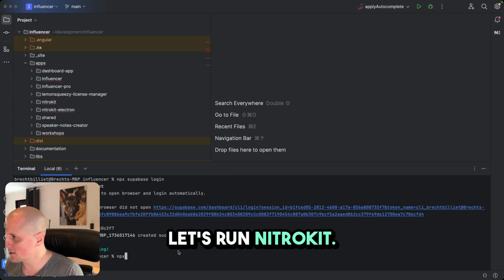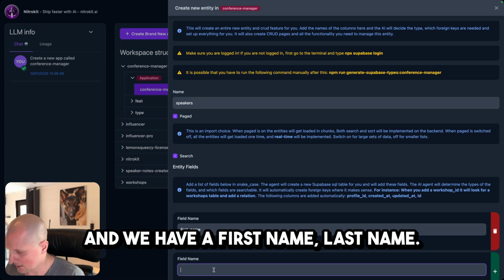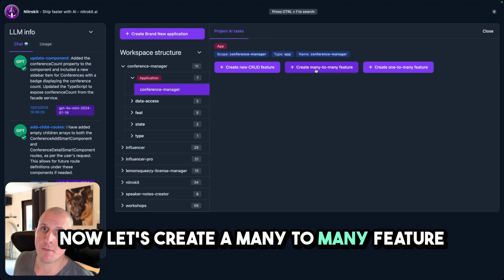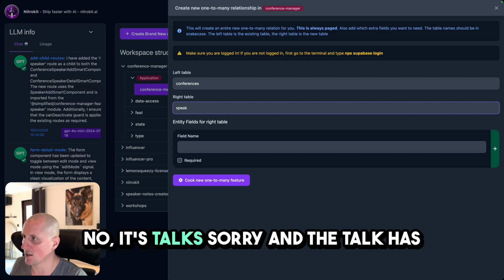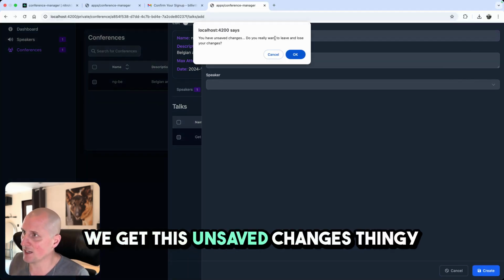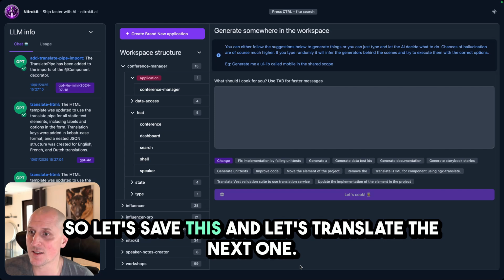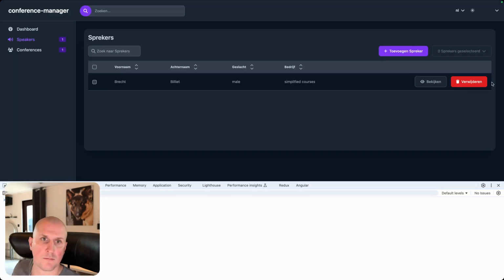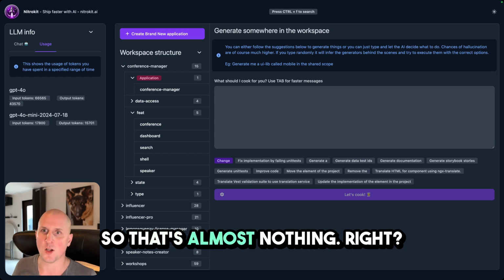I generated a conference manager app with Angular and AI for 22 cents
This is to show you what is possible with AI, you just need to create your own NX generators that call LLM's behind the scenes and you are golden!